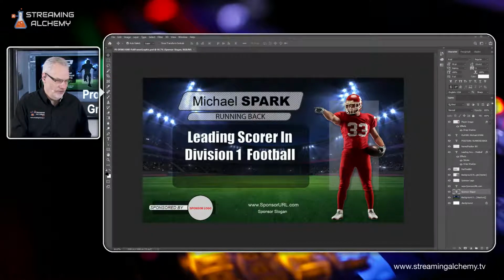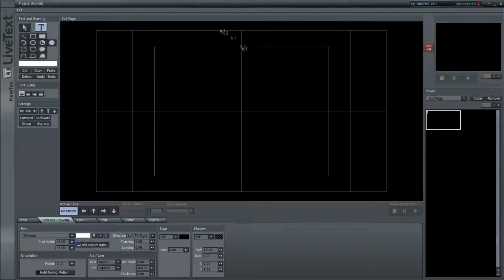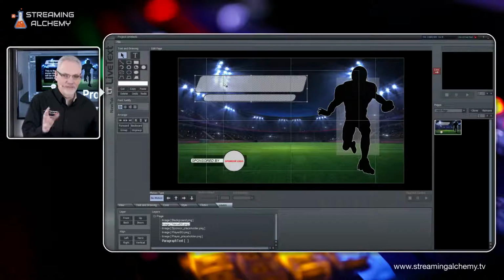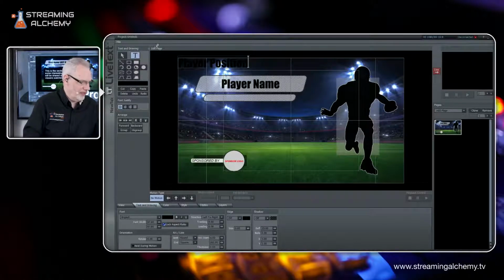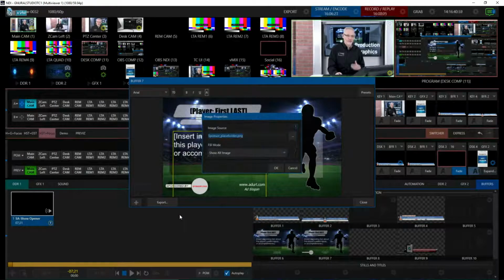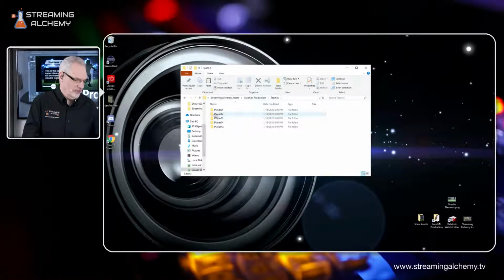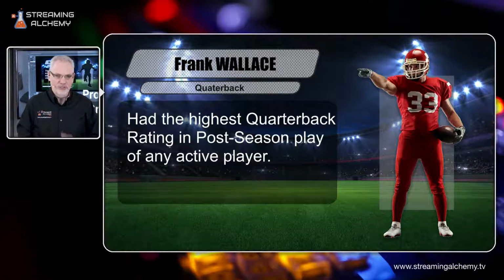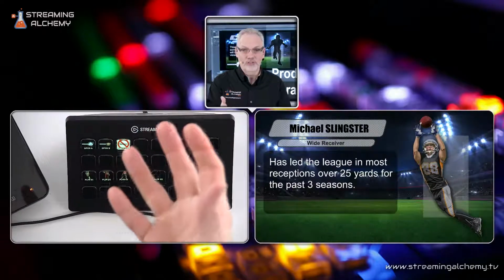Production Graphics (Part 2)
On today’s show we'll be following up from last week's show with a look at how to move from a graphic design to a production asset using NewTek's LiveText, and look at a way to dynamically populate a Full Frame graphic during a live production using a Stream Deck controller and Datalink files.